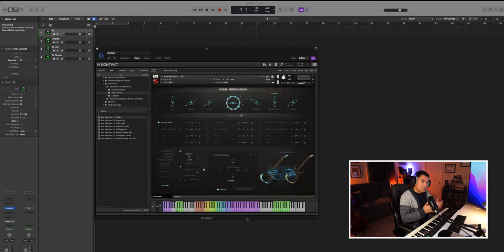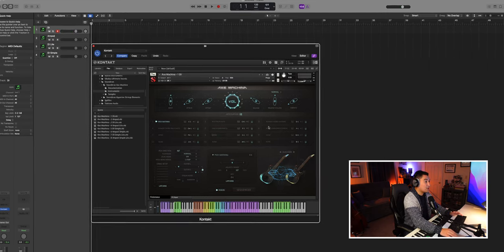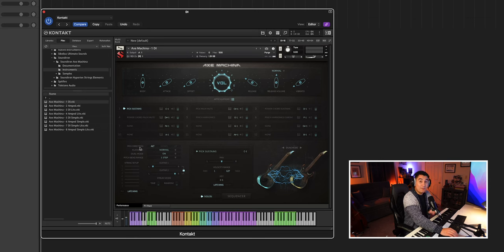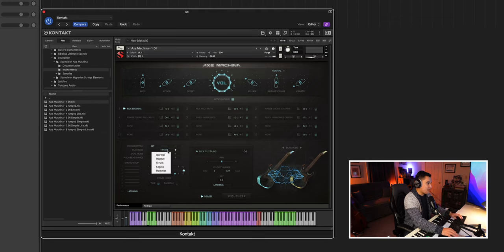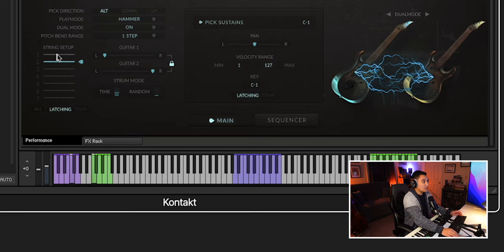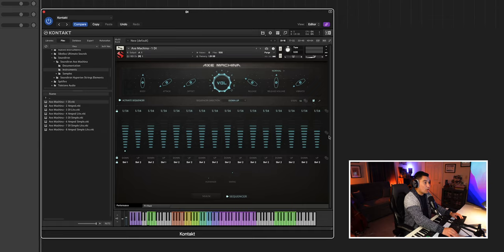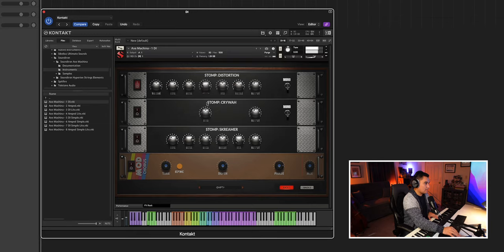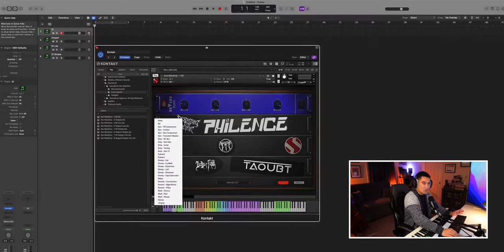Master Axe Machina with This Beginner's Guide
Be sure to check out one of Soundiron's latest electric guitars: Axe Machina!

🕐🕐🕐  TIME STAMPS 🕚🕚🕚
0:00 Axe Machina
01:25 Loading Axe Machina
03:08 Main Interface Overview
04:14 Main Interface: Articulations
06:01 Main Interface: Extra Features
10:28 Main Interface: String Setup
12:39 Axe Machina Sequencer
15:58 Axe Machina FX Rack
19:11 Get the Discount!